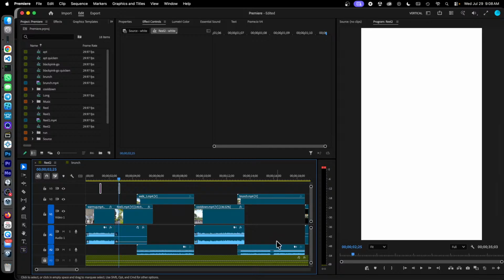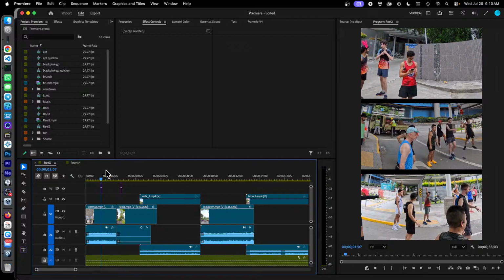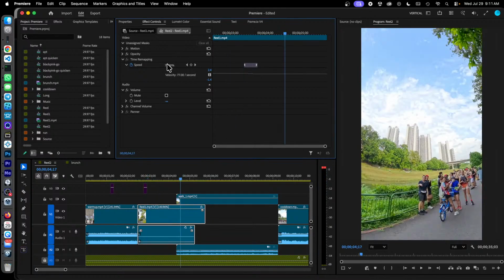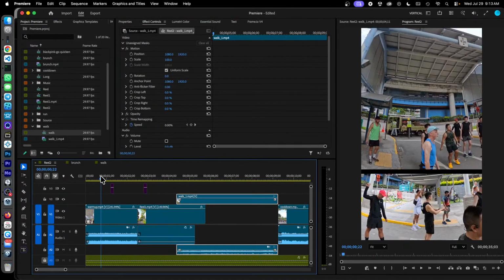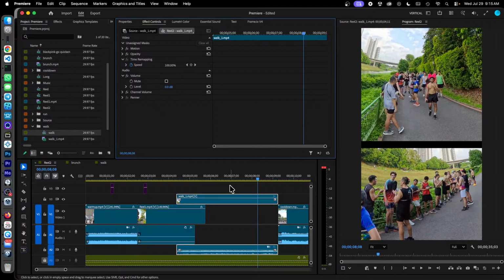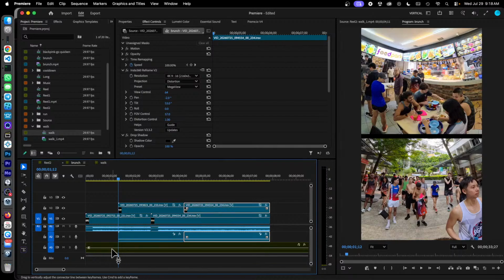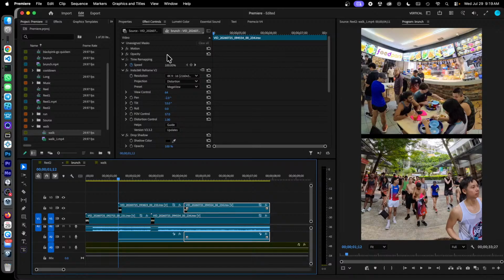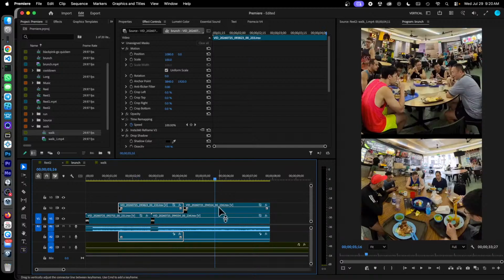[10] Editing the Sunset Way videos (Insta360 X5 / Adobe Premiere)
- Match Video with Music Beats in Adobe Premiere
- Beware of Audio Lag (USB Audio Mixer + Analogue Headphones)
- Time Remapping in Adobe Premiere
- Import sequences pre-rendered as MP4 files
- Scaling will affect pixel positions
- Adobe Premiere vs Final Cut Pro